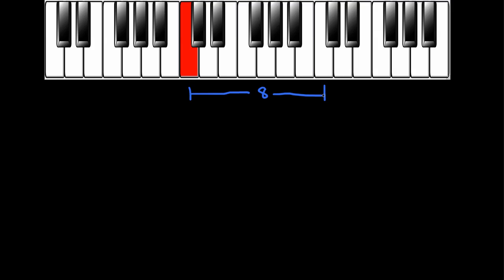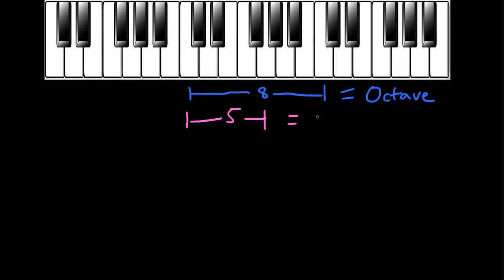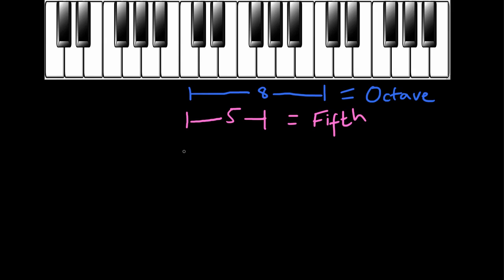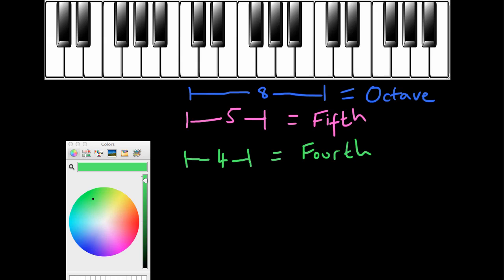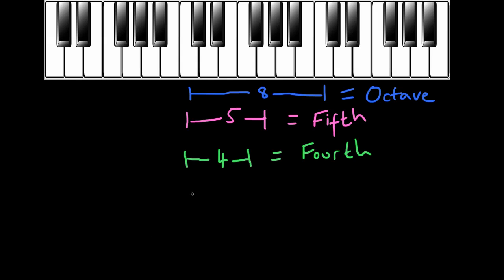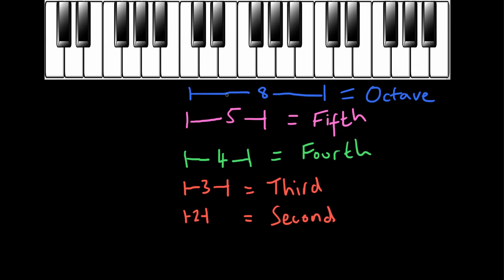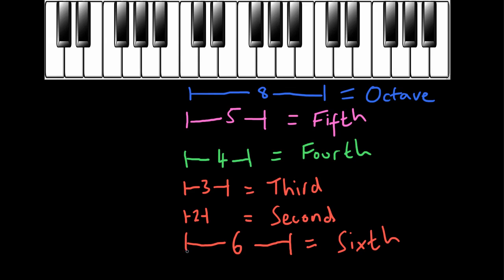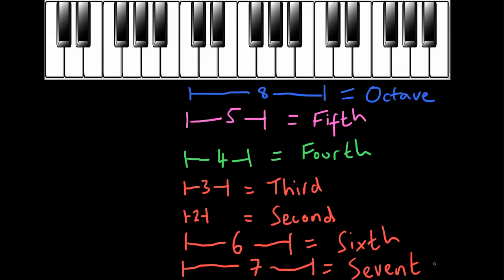Naming Musical Intervals.mp4